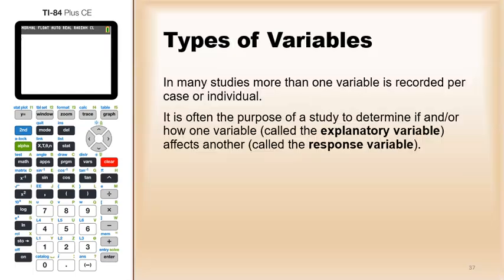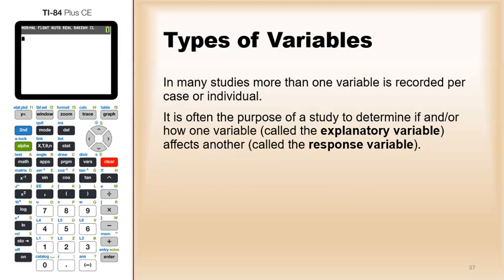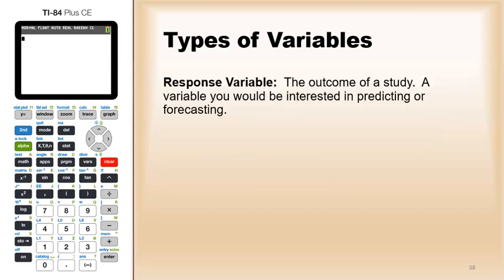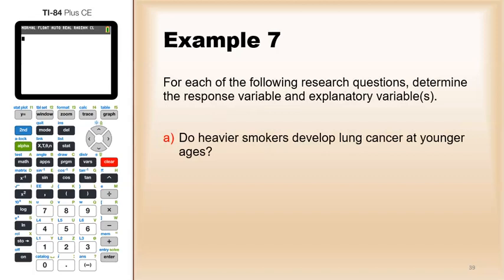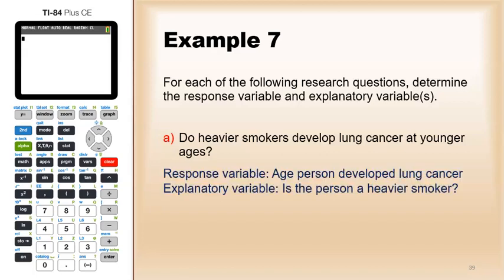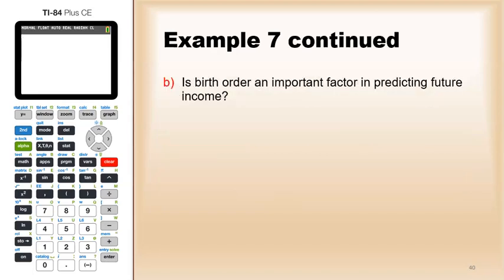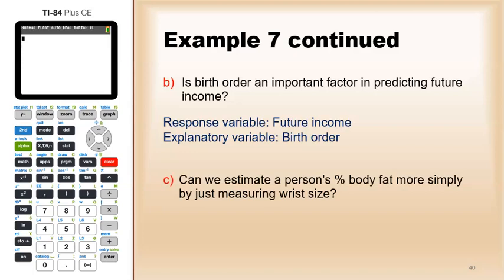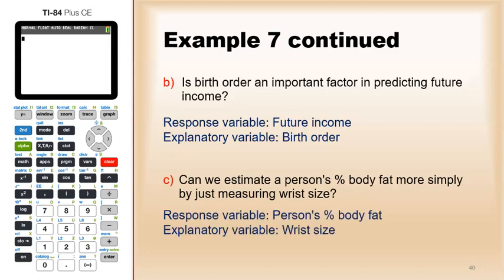8 5 Types of Variables